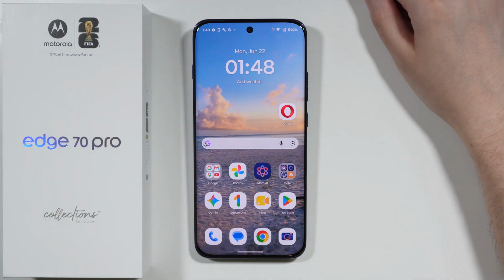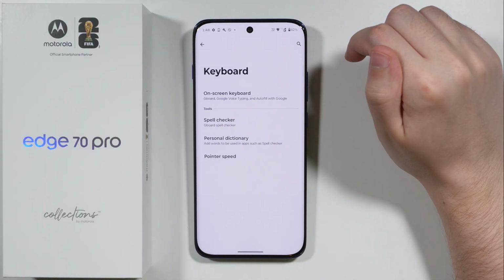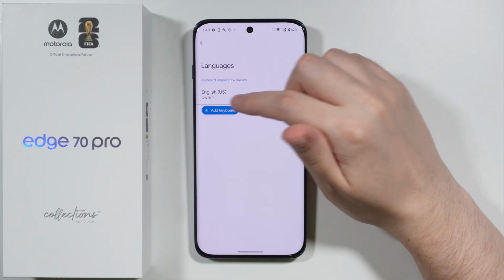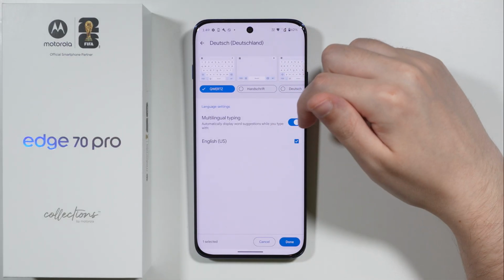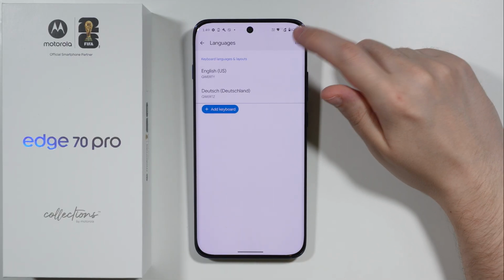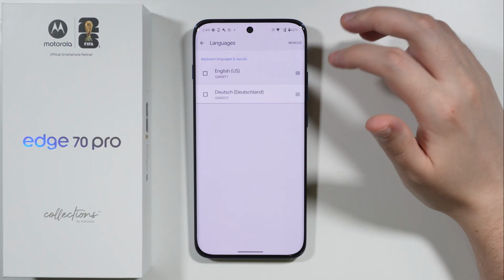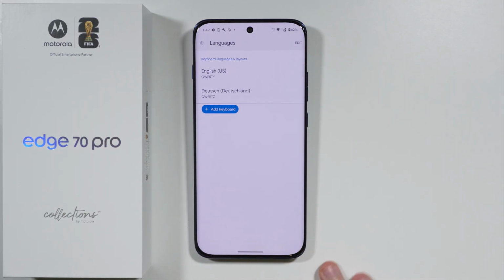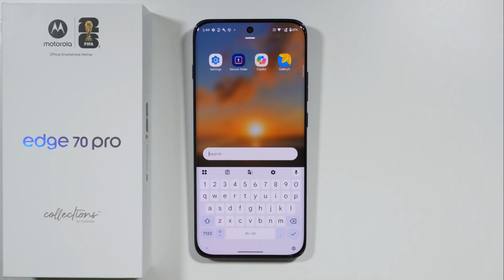Motorola Edge 70 Pro: How to Add & Change Keyboard Language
In this video, I'll guide you through the process of adding and changing the keyboard language on your Motorola Edge 70 Pro. Whether you want to switch to a different language for typing or just add a new one, I'll walk you through each step in this simple tutorial. By the end, you'll be able to customize your keyboard settings and type in any language you prefer.